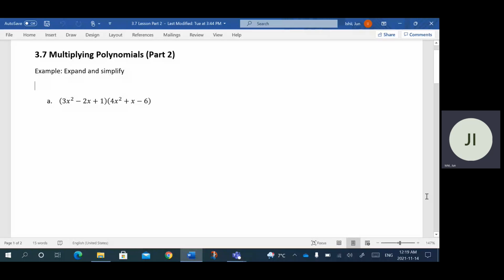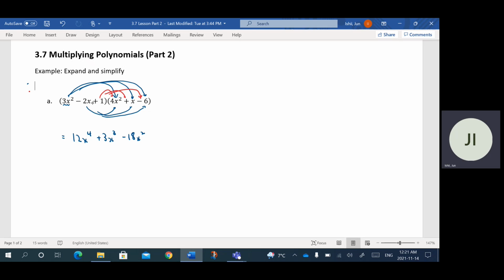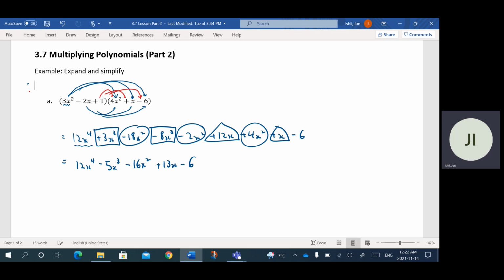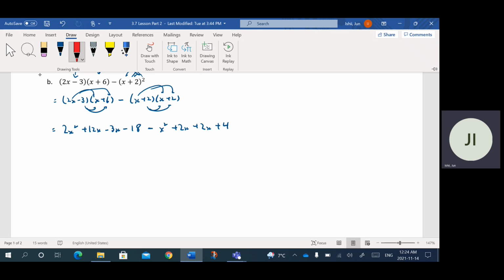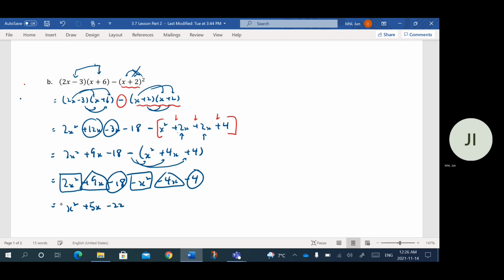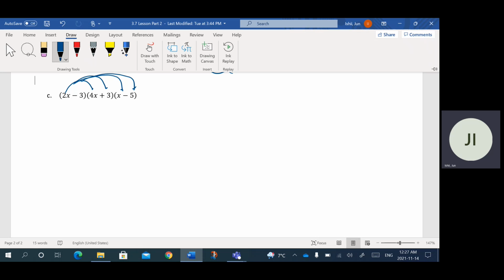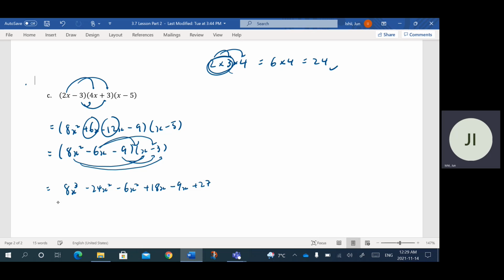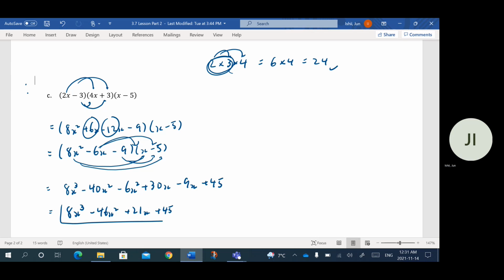3 7 Multiplying Polynomials Part 2